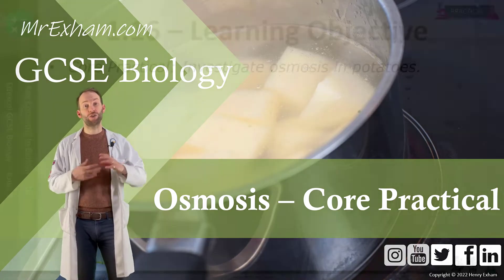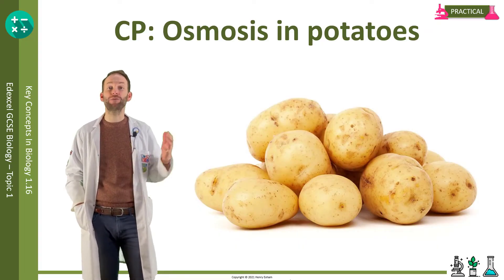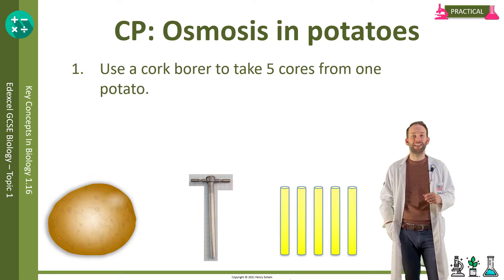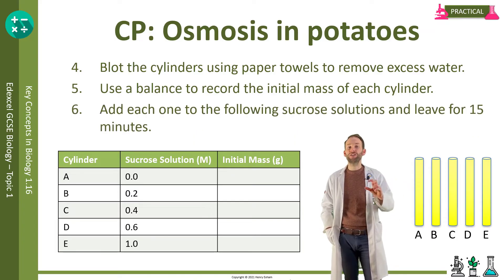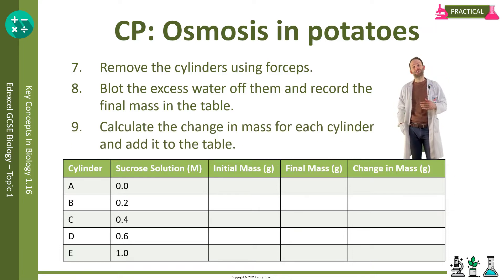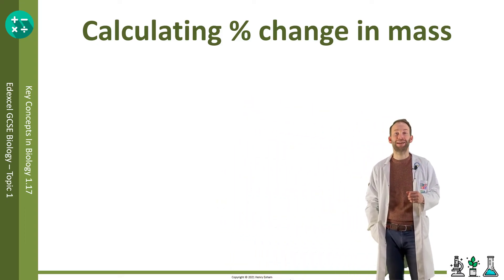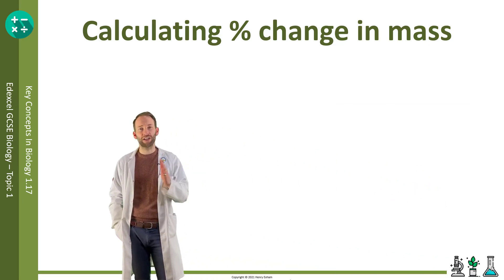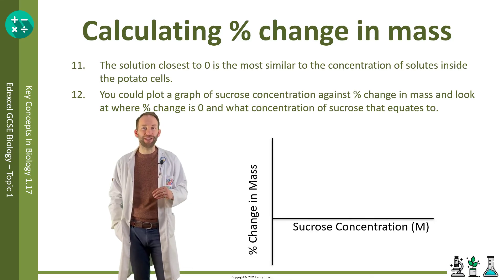Osmosis and potato practical - GCSE Biology (9-1) 1.16 -1.17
1.16 - Core Practical: Investigate osmosis in potatoes.

1.17 - Calculate percentage gain and loss of mass in osmosis.